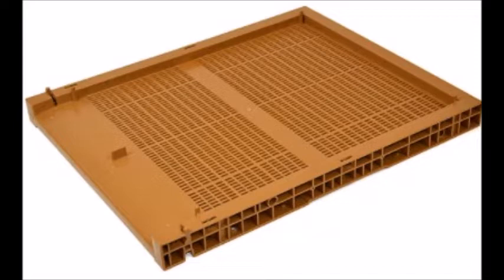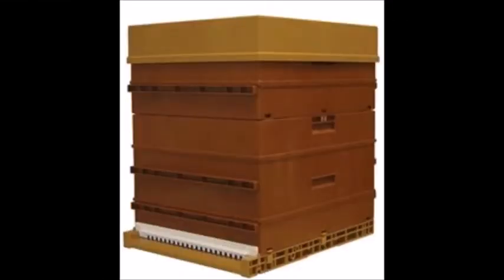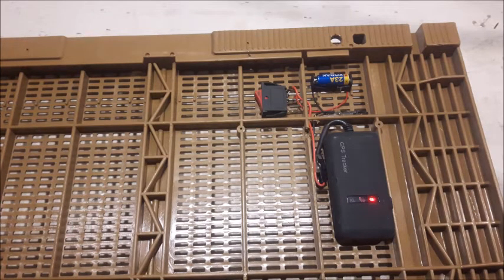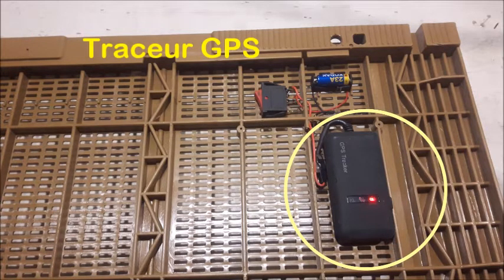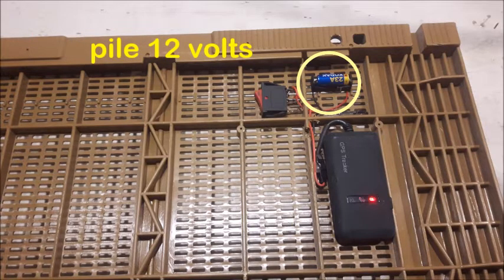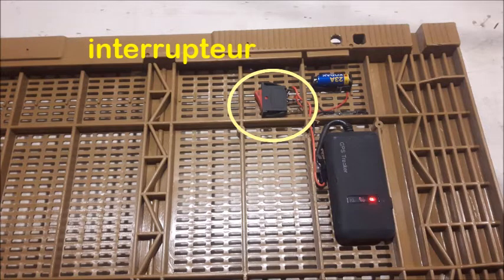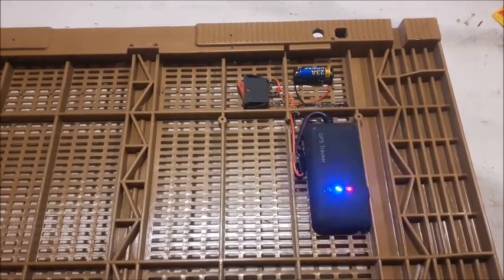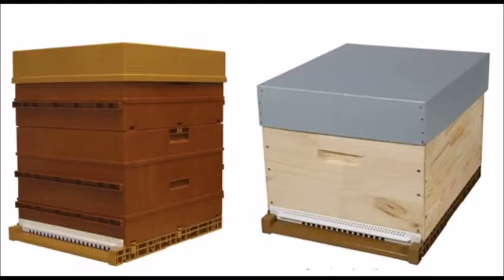Plancher antivol Nicot - Traceur GPS intégré pour ruches Nicot, Dadant ou Langstroth 10 cadres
Les vols de ruches ont augmenté de 54% entre 2020 et 2021 sur 5 mois.
Cela n'arrive pas qu'aux autres, 2 apiculteurs à moins de 30km de chez moi se sont fait voler respectivement 20 et 25 ruches d'un seul coup. N'attendez pas et protégez vos ruchers.
95% des apiculteurs utilisent des planchers Nicot, c'est pour cela que j'ai adapté mon système antivol planchers bois aux fonds de ruches plastiques Nicot qui pourront protéger les ruches Dadant, Nicot ou Langstroth 10 cadres.
De plus, le fond mobile peut être installé comme d'habitude.
En vente sur LEBONCOIN
Plus de renseignements sur le blog :
"Les ruchers de Claude en Ardèche"